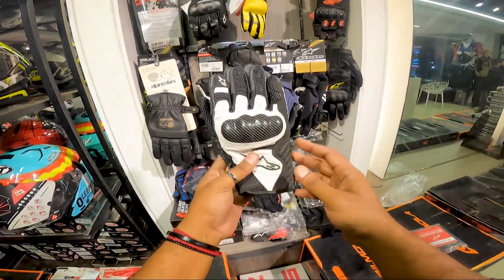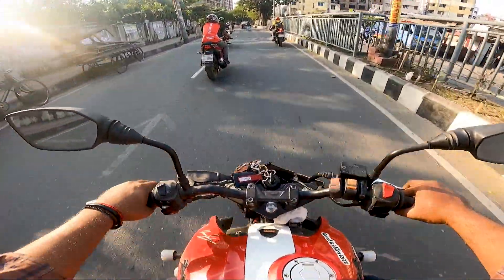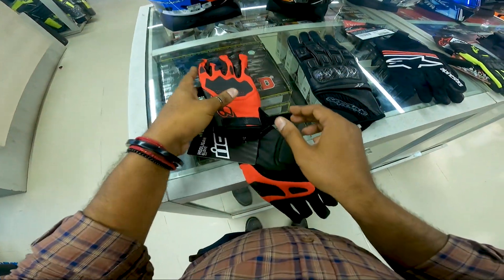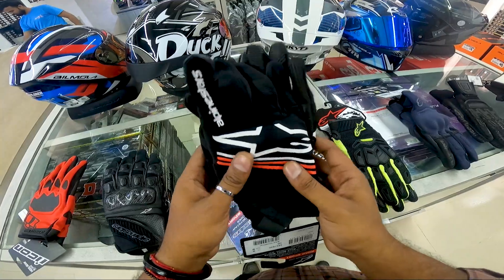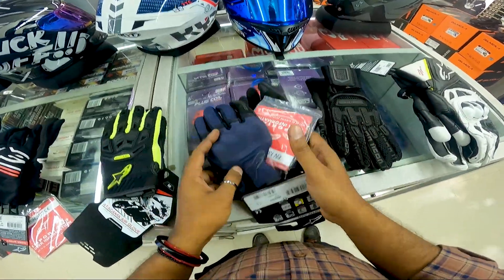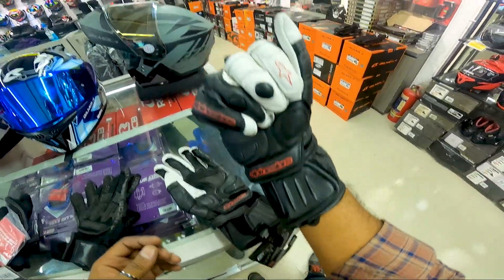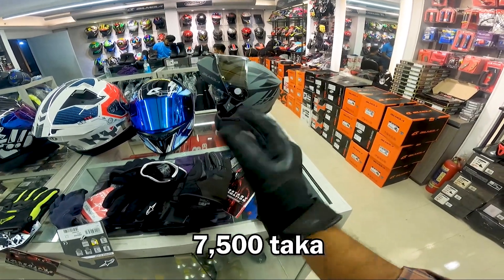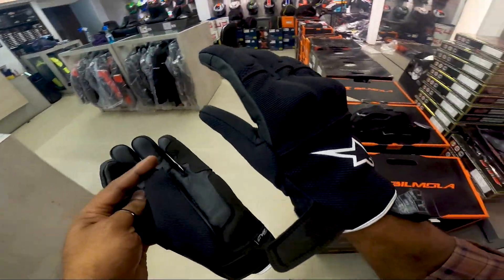Original alpinesters Hand gloves Price & Winter Discount in Bangladesh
Original alpinesters Hand gloves Price & Winter Discount in Bangladesh| Hasan Setu

Thank you So Much Guys For Your Huge Support And Respect.
I Making daily vlog and short films Just All Of Your Entertainment.

| Hasan Setu

Welcome To 'Hasan Setu' Youtube Channel.
It's Me Hasan seetuu And I Am Bangladeshi motorbike bike stunt rider and Traveler and content creator!
I Am A Bangladeshi Small moto Vlogger.
In this chennal
I try to capture some beautiful moments of my bike riding, office work and chatting and at the end of the day with my family in my daily videos. And I have a small garden, also have some pet birds and pet cats, all this I upload my daily vlog.
I Make also create moto vlog and Traveling Videos,
On my another YouTube channel
'Hasan Setu'

short film, Vlog Bangladesh, Vlogs, moto vlog, travel vlog,

Bangla Funny Video, Bangla Funny Video 2023, Bangla New Funny Video ,
Bangla Funny Content,